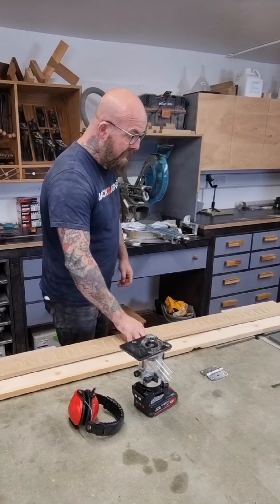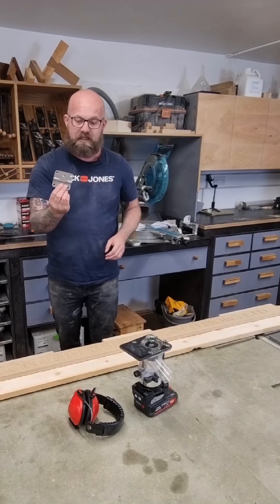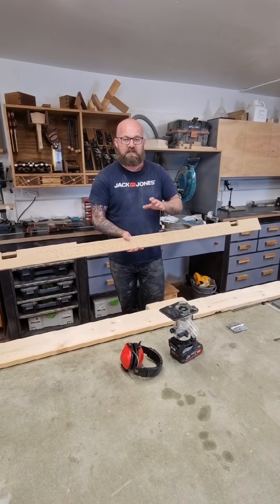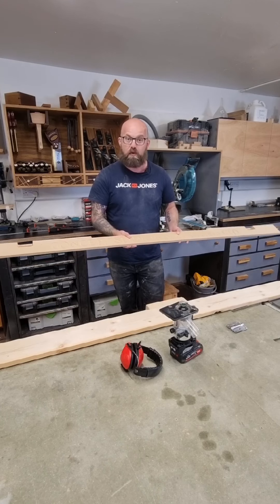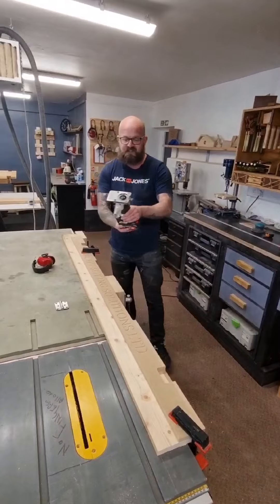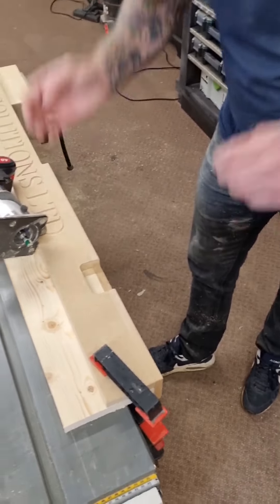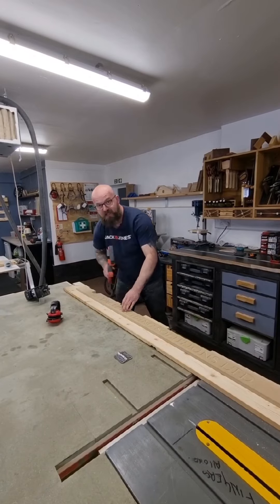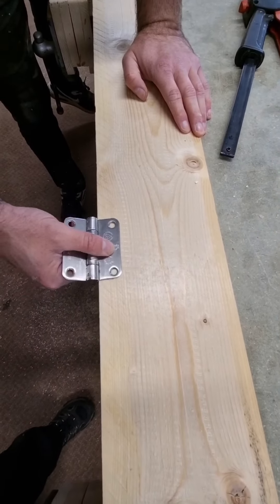Must Have Jig For Carpenters & Joiners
Must Have Hinge Jig For Carpenters  & Joiners, a local company that specialises in fitted furniture ask for our assistance in coming up with a jig that would speed up the process of installing some specialist hinges. Jakob designed and fabricated the jig on the Trend Yeti Tools Smart Bench.

Instagram Karlpopewoodcraft